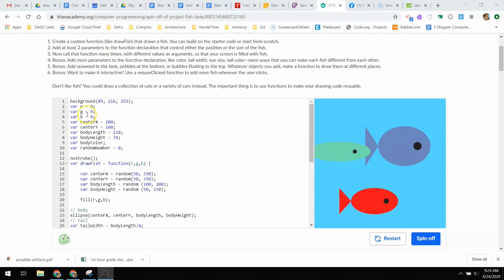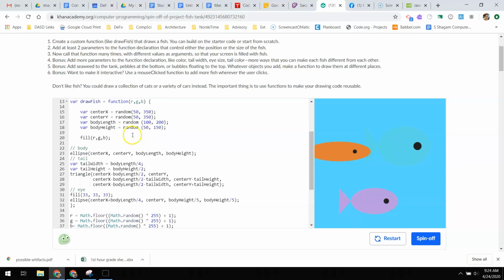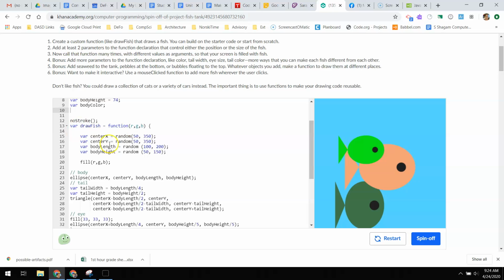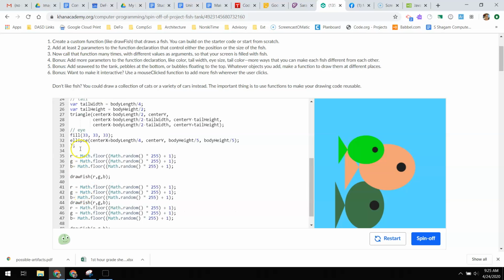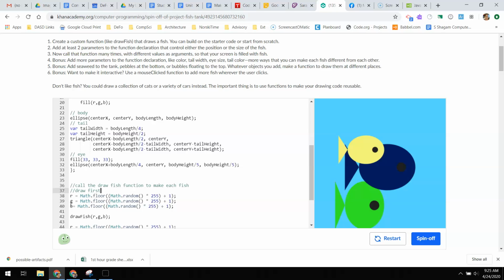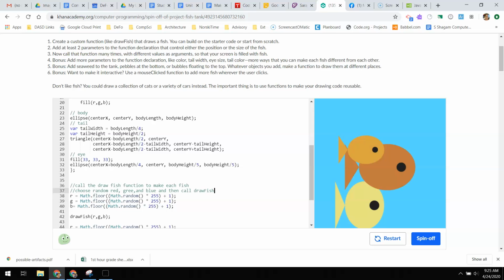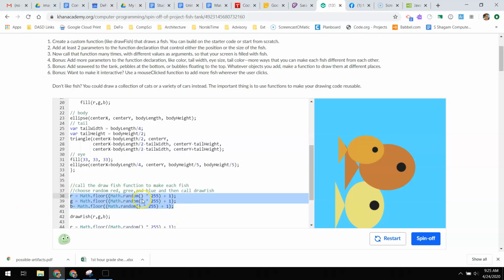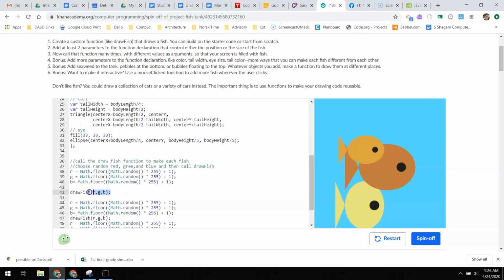Randomizing color for fish